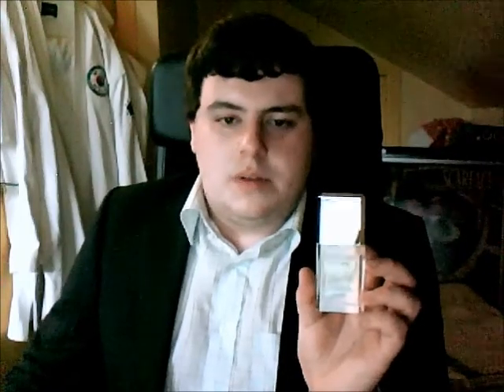Fragrances with Lex Ellis - Platinum Egoiste by Chanel (1993)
In today's video I discuss a popular and very classy flanker to the original Egoiste scent from the Chanel house: Platinum Egoiste!